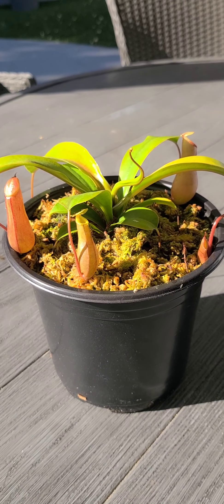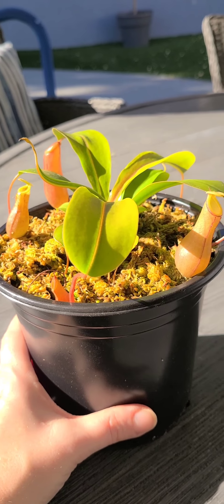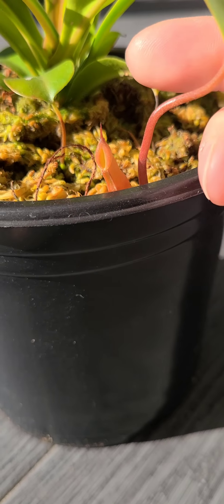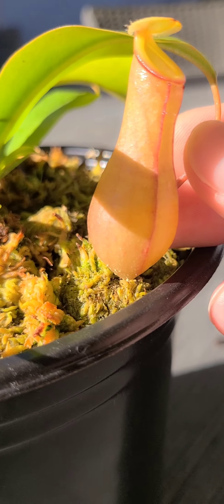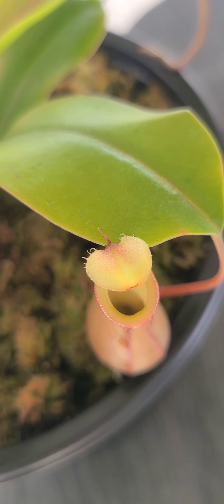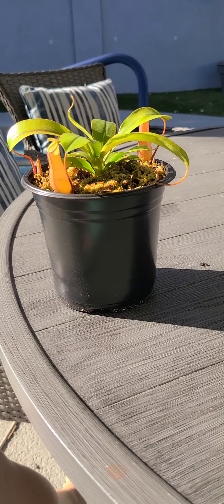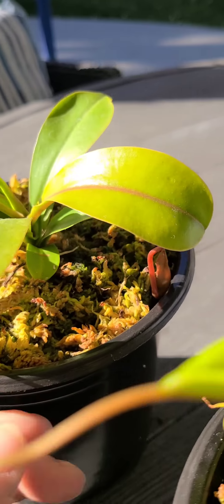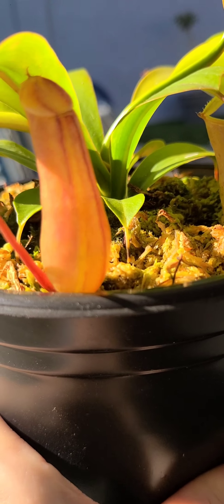How to care for Nepenthes AKA Tropical pitcher plant